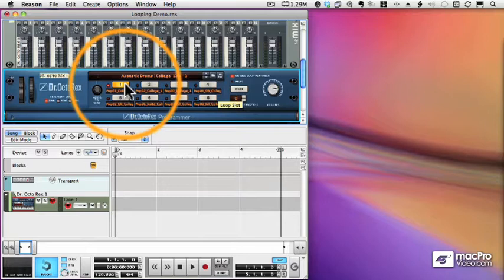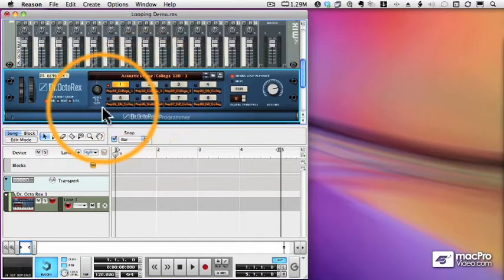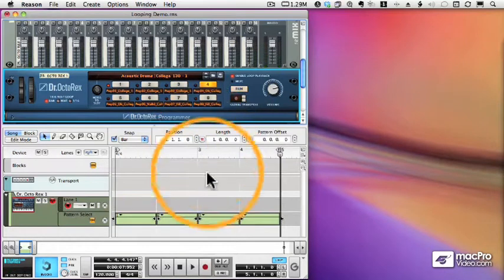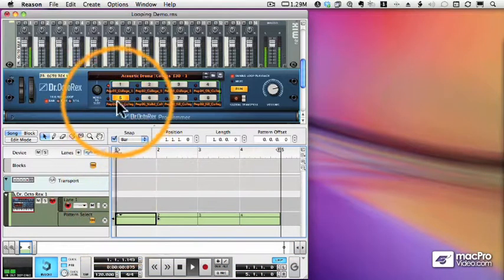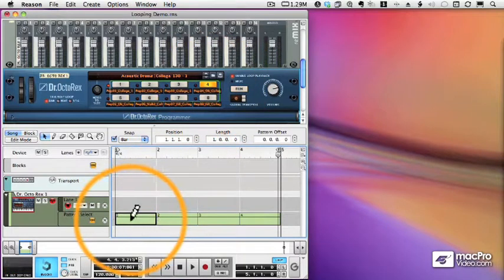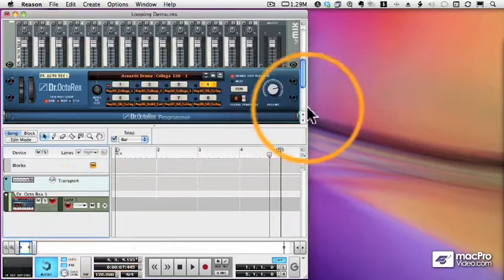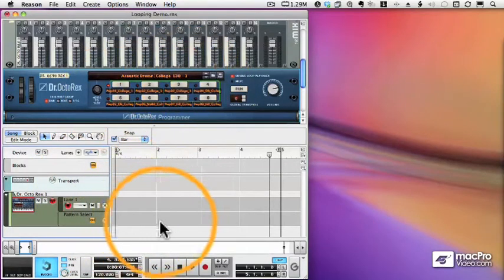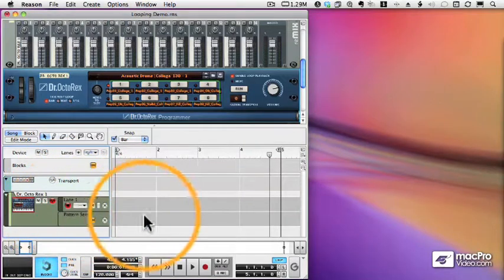29 Recording Pattern Automation